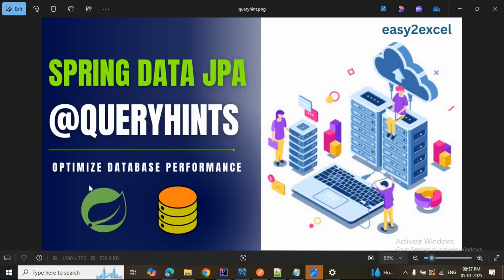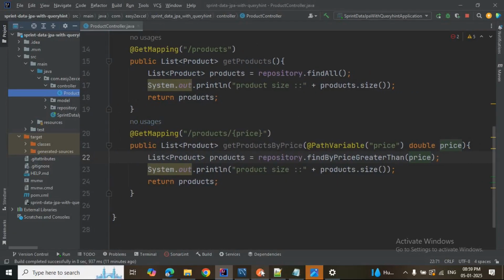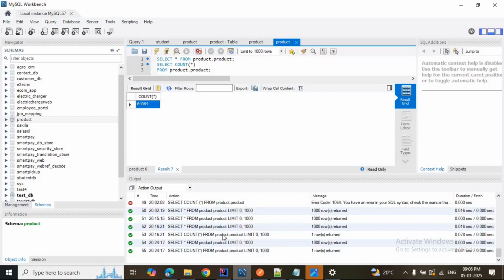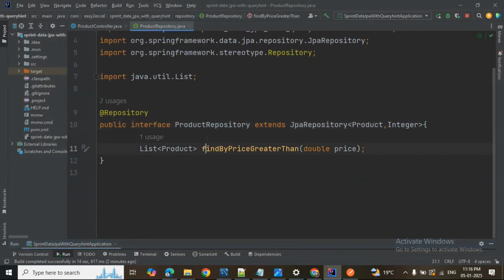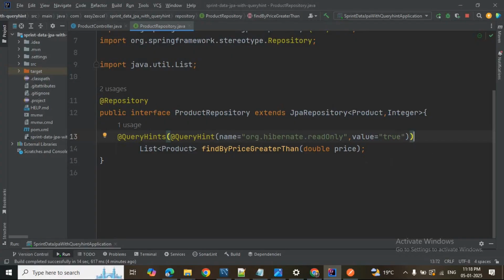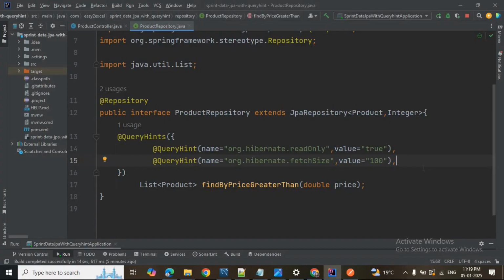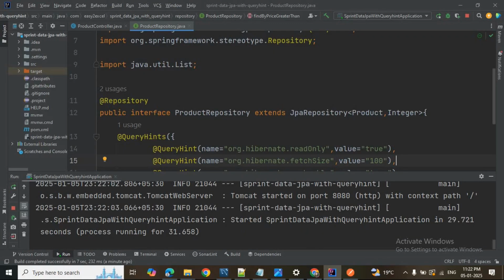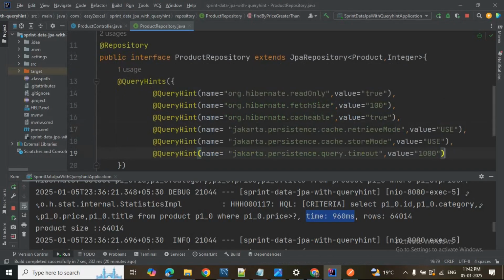Query Hints in Spring Data JPA | @QueryHints | Optimize database performance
Hello friends.
Easy 2Excel .
 In this video tutorial, we will learn Query Hints in Spring Data JPA. and how to leverage them to optimize database queries to improve application performances.
Topics to cover :
What are Query Hints?
The different types of Query Hints and their usages.
Performance comparison: before and after using Query Hints